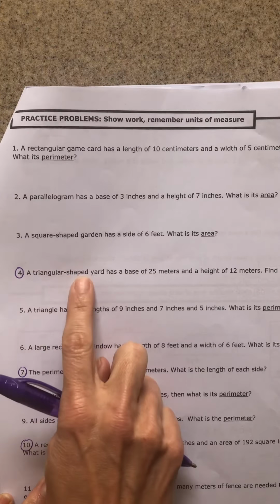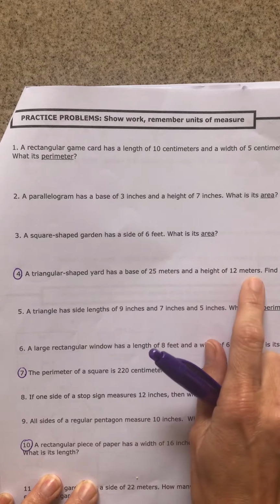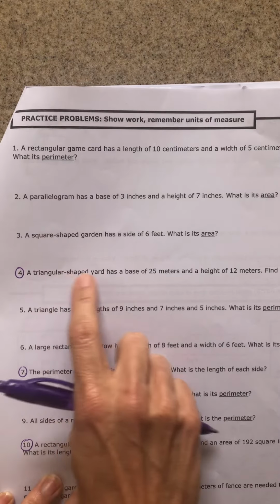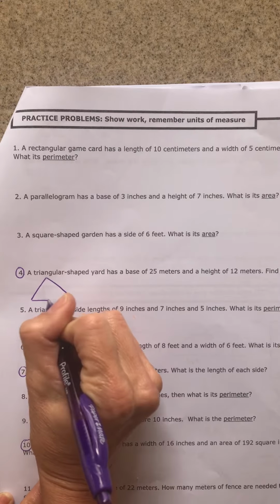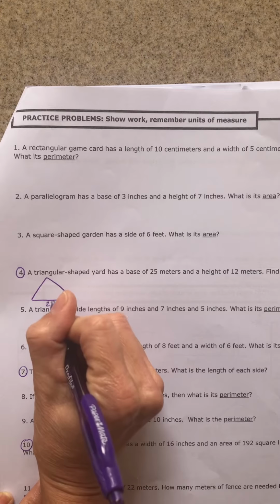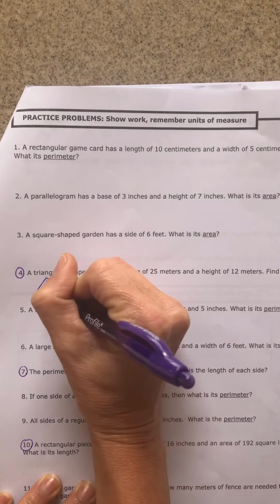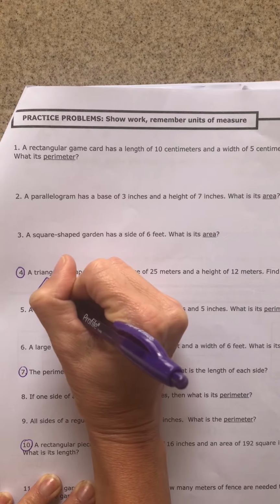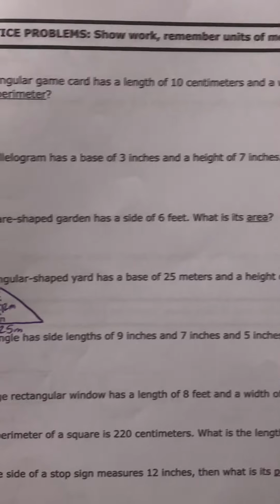Area Perimeter practice problems p.9